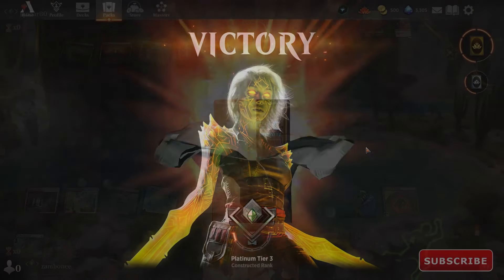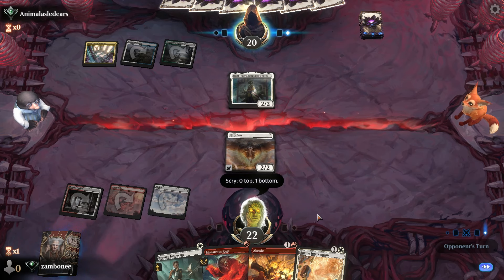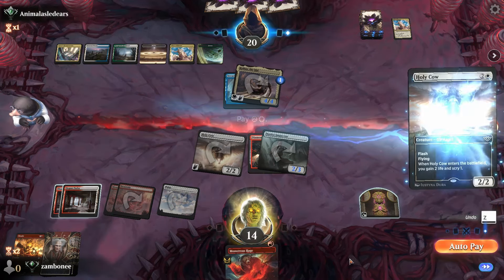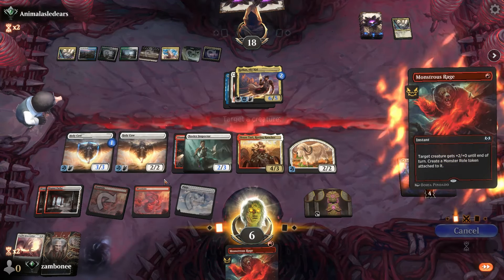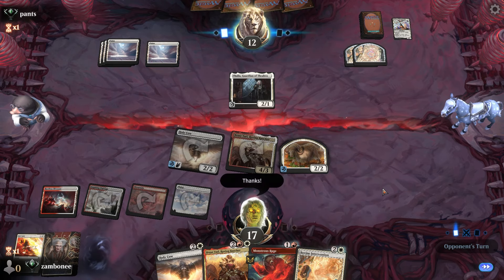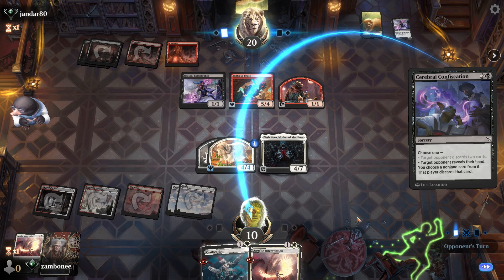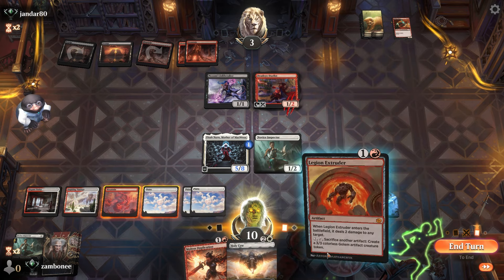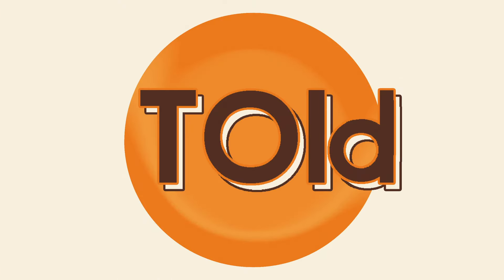Bovine Institute, Get ur degree in now! | Boros | Standard Ranked | Outlaws of Thunder Junction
Rotation Safe OXEN Tribal with Bruse Tarl, Roving Rancher.

0:00 Subscribe
0:10 Deck
1:50 Bant Kellan
12:14 White Humans
15:18 Rakdos Outlaws
22:30 Final Thoughts